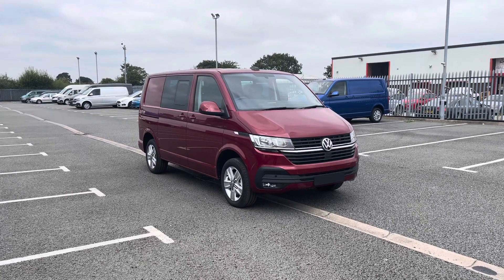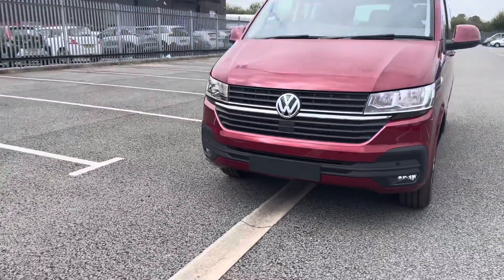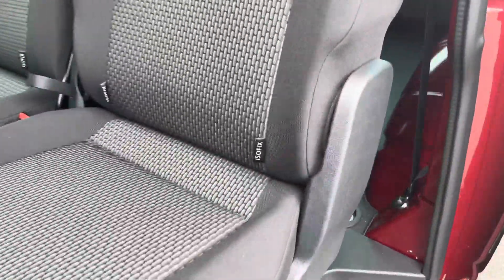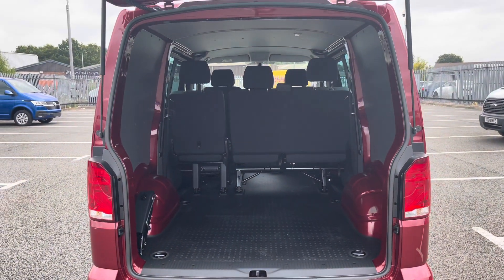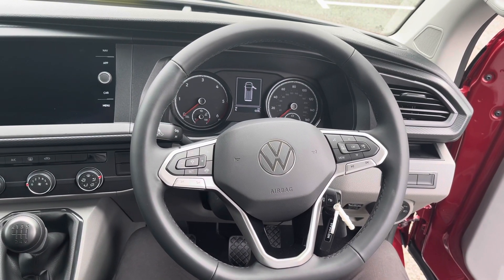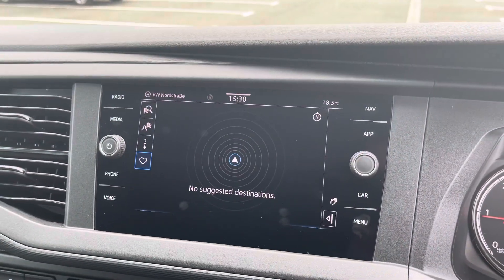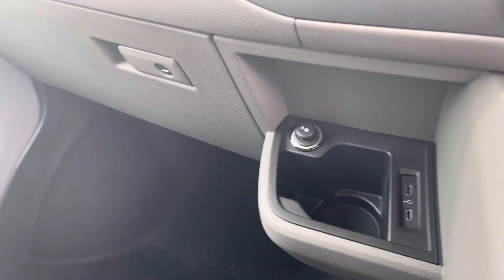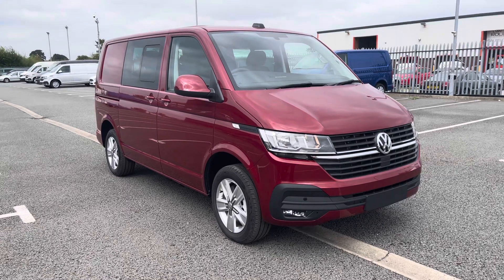Volkswagen Transporter Kombi 2.0TDI 150ps T32 Highline | Volkswagen Van Centre Wrexham